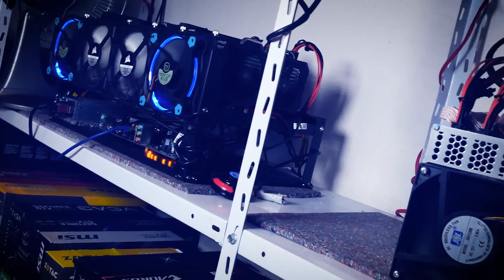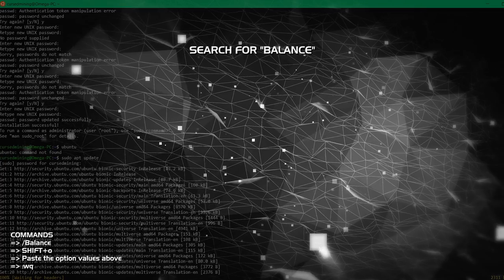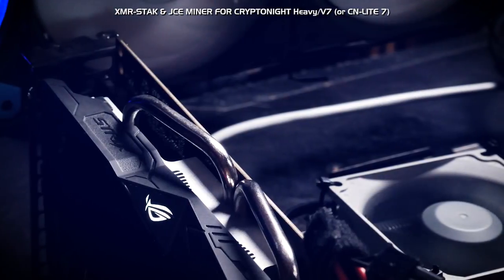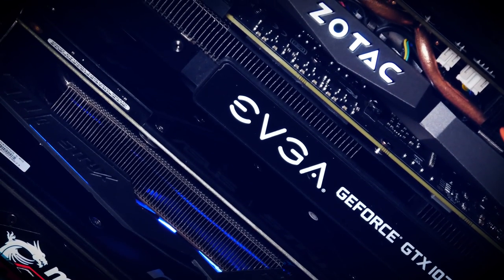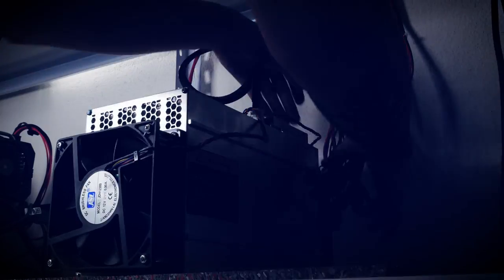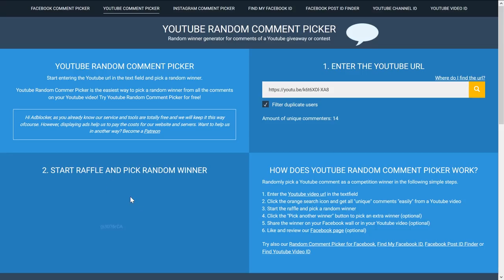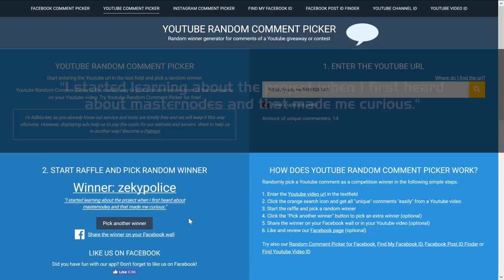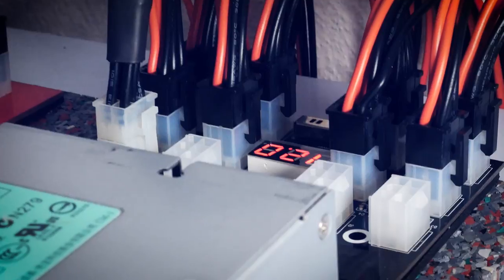Cursed Mining Farm #6: September 2018 - Z9mini CPU GPU Octominer L3++ Baikalminer Antminer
Welcome back to the September Mining Farm Update - besides going through the machines, discussing some earnings and talking about mining software, we will also draw the winners of the Dash giveaway in the end of the video!

► MINERS
Antminers on Amazon
► MOTHERBOARDS / CPUs
► RIG BASICS
Pentium G4400 CPU
4GB DDR4 RAM
5” LCD Screen HDMI
8GB 3.0 USB stick for HiveOS
► CABLES
PWM fan splitter
► POWER & MISC
► MAINTENANCE & CLEANING
WD40 Contact Cleaner
99% Isopropanol

► Tip Jar:
BTC: 1N2sND6H8ToSExBYciTizNK5NoS98vcXob
LTC: LfGP8yCymqzW84pJSoWNw22bDzximhHXw5
ZenCash: znYtrGa55jeGFhQxhdDsjKDLQameiejUd4Q
DeepOnion: DmyQAT7qoPvMBJVZ5JougidkR2pjP6UJ8q
NXS: 2SUcYG8hVeVeTv8ckWeaE2Prmp4vnbcBHzWiP9UeAxHJWSr5AEs

Track Name: "On My Way"